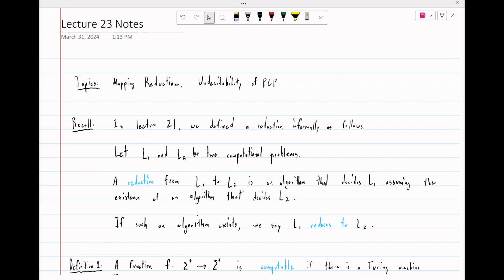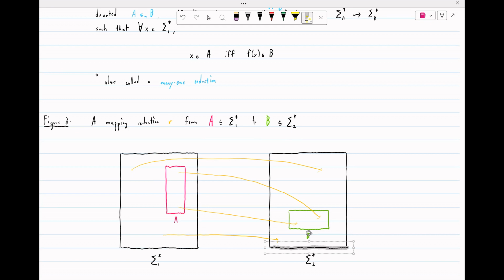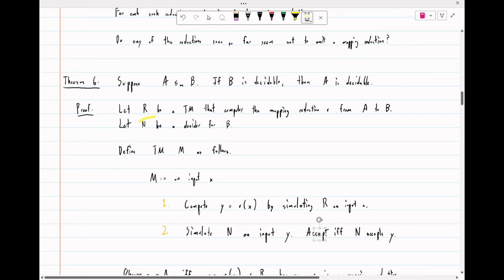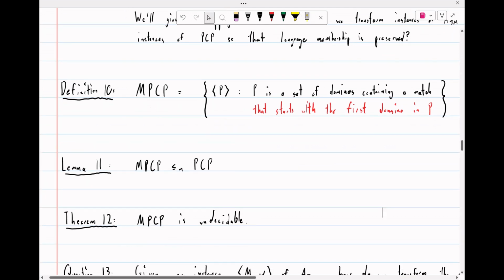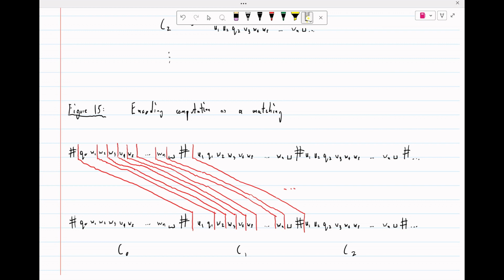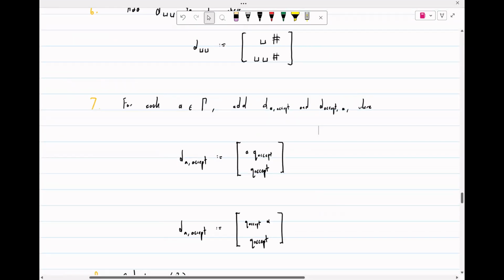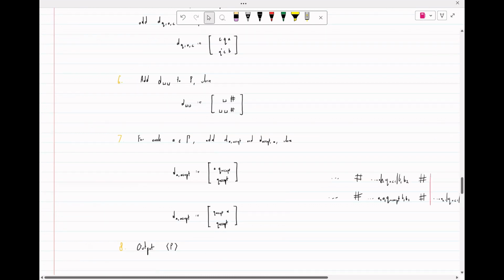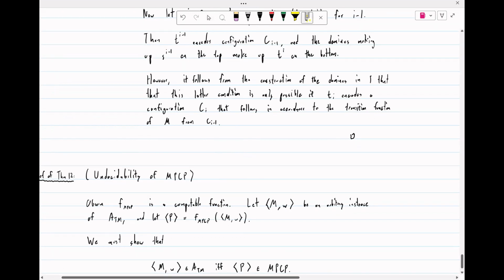Lecture 23: Undecidability of PCP (Part 1)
Lecture 23 of COMP 330 (Introduction to the Theory of Computation) at McGill University.

Topics: Undecidability of MPCP

Lecture Date: April 3rd, 2024